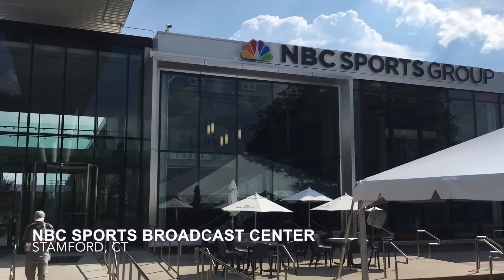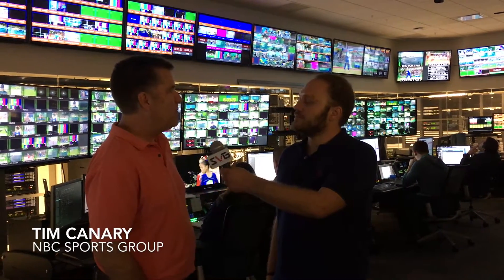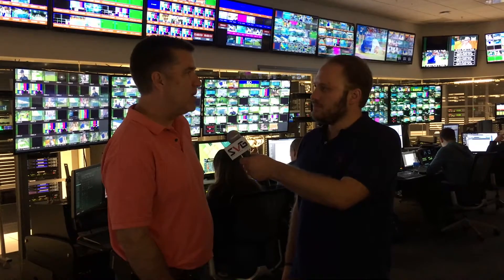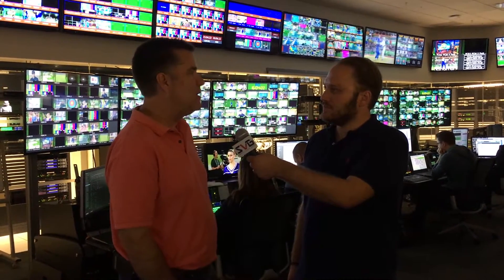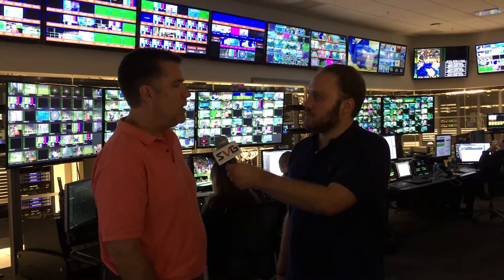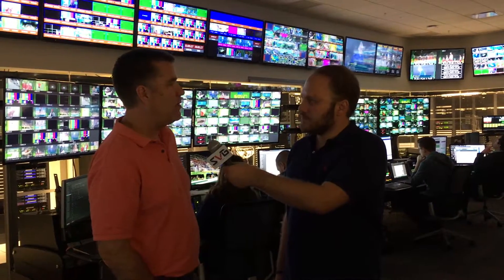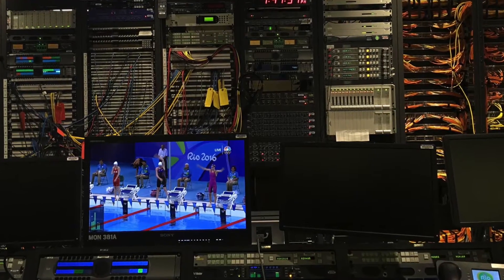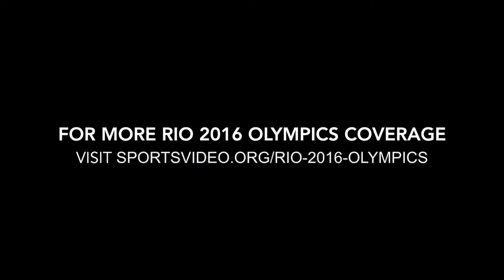Canary - Rio 2016: Inside NBC Olympics Massive @Home Production in Stamford, CT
The Rio 2016 Games mark NBC Olympics’ largest “at-home” operation to date, with more than 1,100 people supporting the production from its broadcast center in Stamford, CT. NBC Olympics VP of Engineering Tim Canary and SVG go behind the scenes to reveal the state-of-the-art tech and workflows powering the @home operation.